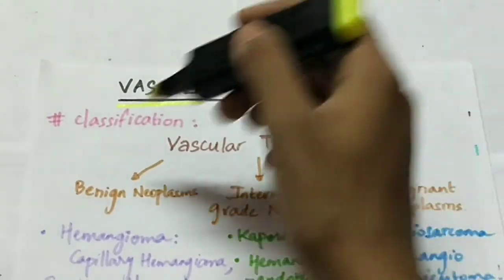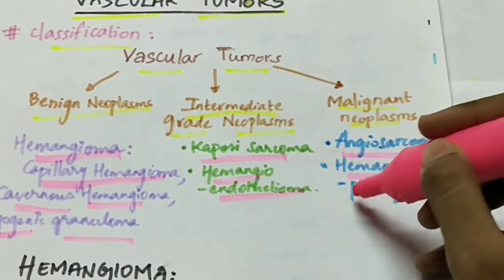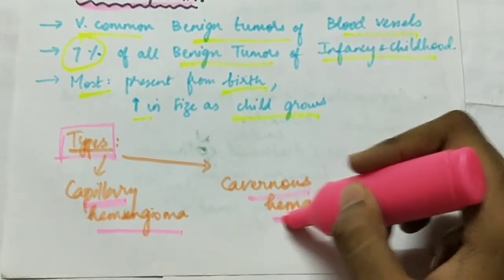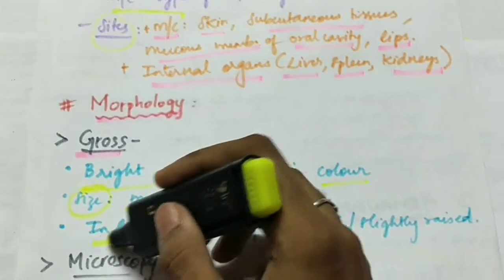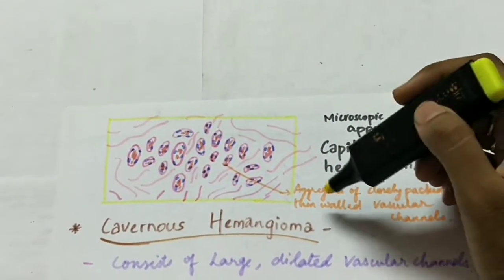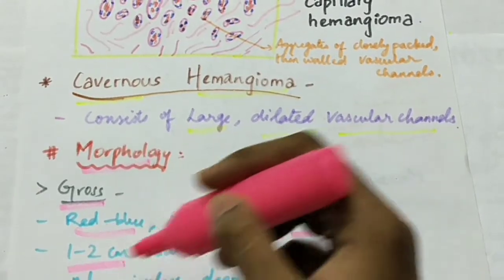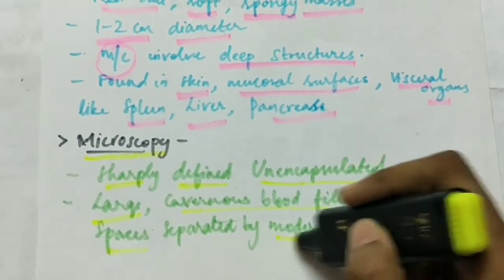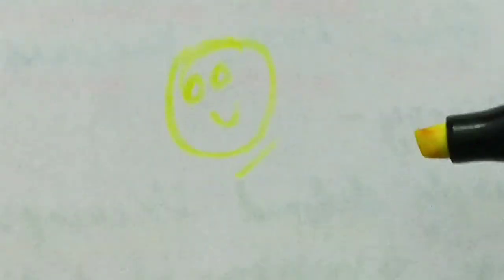Vascular tumors | Pathology | Handwritten notes